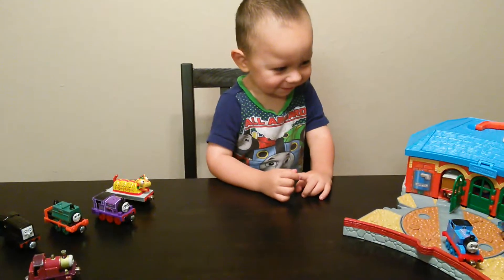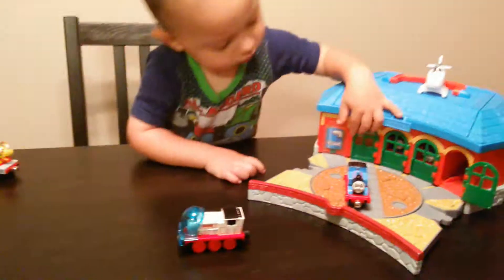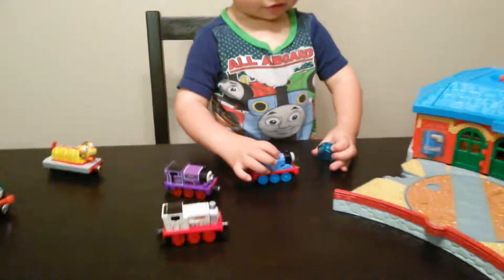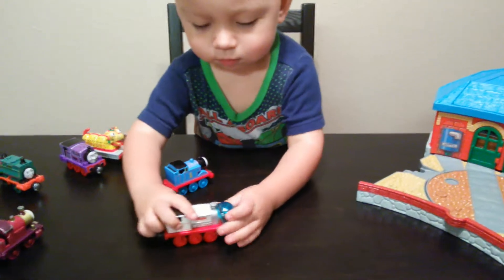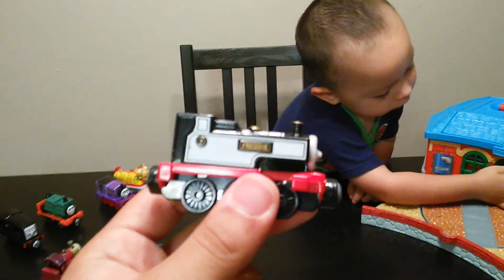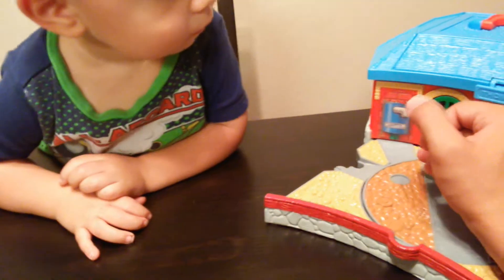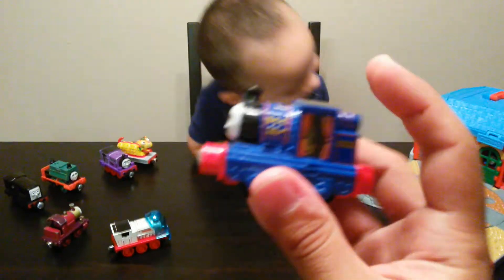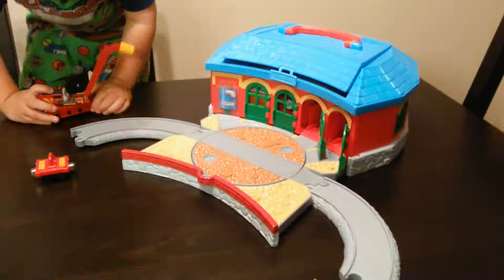Take-n-play Stanley in space, Freddie, Timothy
These are 3 more Take-n-play trains that got released within the last 4 months.  Stanley in space has a removable space mask, which we found out his mask can fit Thomas.